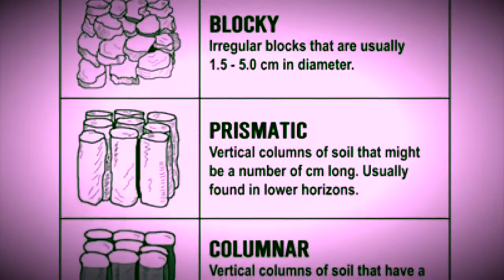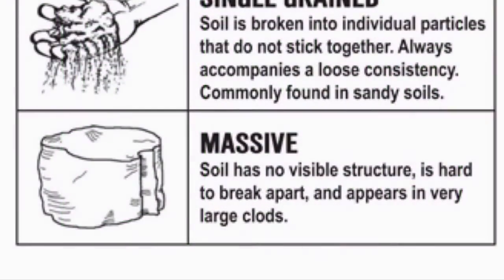Cringe Lawn video 1 (this is a real person)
This guy's name is Mark. He is a liar who uses lying as a way to skate through life. One of those "I never said that" individuals, when he definitely DID say that. I worked with him for over a year and he put me through hell I didn't deserve, made my life UNBEARABLE. This dude has no balls. In fact, his youtube page slowly went from wide open, to videos being removed, to the comments being removed, then in the end he just removed all the videos, or at least hid them from me. You know how stupid this guy is? He left all his videos up XD for three days XD why?!?!? Why throw a cat you pissed off ALL of your yarn in ball form? I mean, I've never even met a dumber guy! No wonder he's a grocery store manager at 40 XD oh my god, even typing this feels like I can channel how sad his life really is. So enjoy, grab some popcorn, and watch the cringiest thing you've ever watched. The parody is great XD

He deserves every bit. And I can't believe he actually removed comments rather than take what I say like a man.

This is a guy who literally said to me face to face "leave your videos up, don't delete them. It shows where you came from."

I make one joke about how stupid HIS videos are:

It all gets removed XD

like. oh my god...really? XD